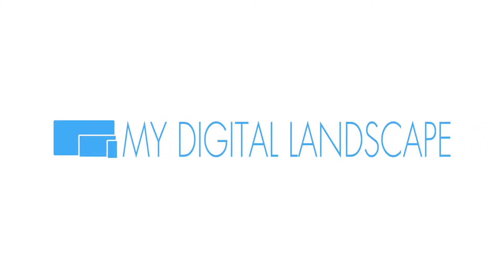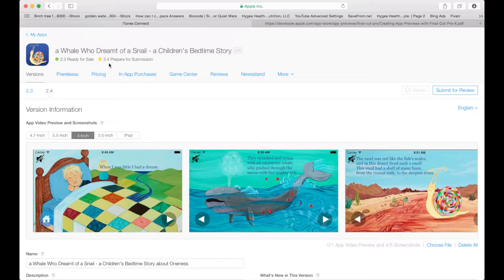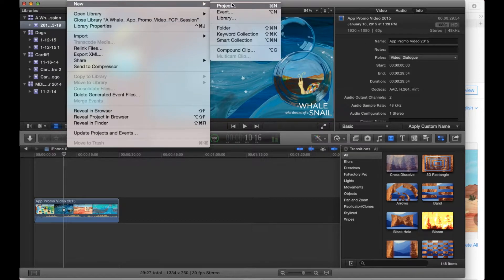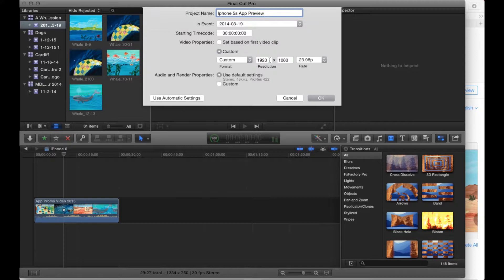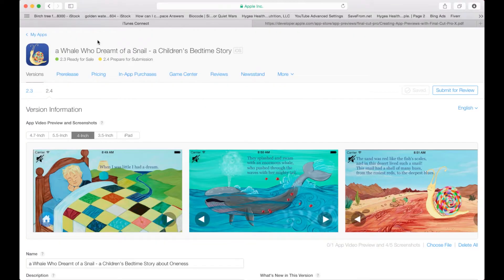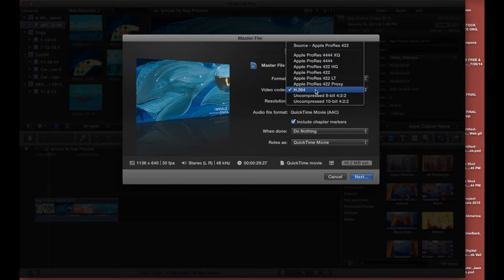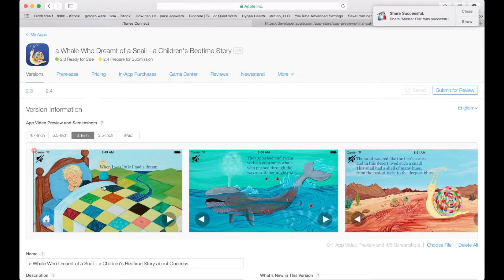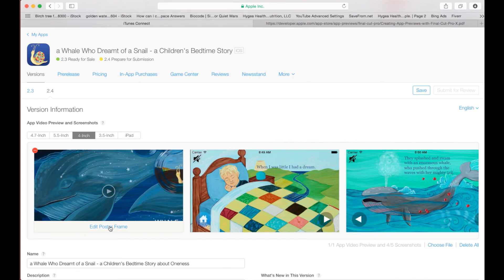Create App Preview for iOS with Final Cut Pro X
Create an App Preview with Final Cut Pro X

Create an App Preview Project
1. Create a new project by choosing File  New  Project.
2. Name the project and choose Use Custom Settings.
3. Choose Video Properties: Custom.
4. From the Format pulldown menu, choose Custom.
5. Change Resolution to the size that matches your screen recording files:
iPhone 6
750 x 1334
1334 x 750

1080 x 1920
1920 x 1080

iPhone 5s, iPhone 5c,
iPod touch 5th generation
640 x 1136
1136 x 640

iPad Air, iPad 4th generation, iPad mini with Retina display
900 x 1200
1200 x 900